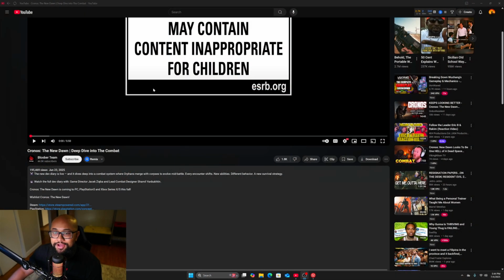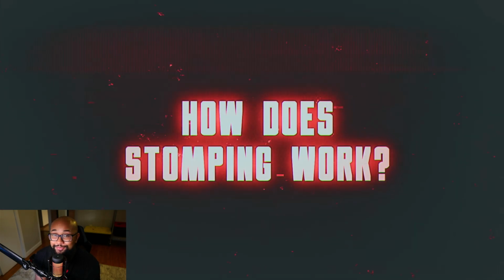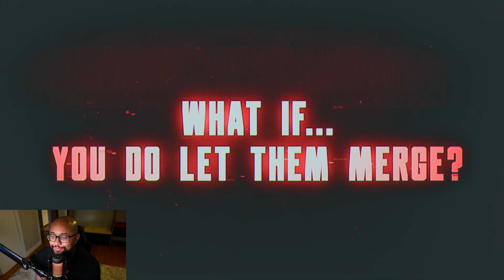Cronos Combat Deep Dive | Cronos The New Dawn Reaction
Get ready for an action-packed Combat Deep Dive in Cronos: The New Dawn Gameplay! In this video, we explore the brutal and tactical combat system of this upcoming sci-fi thriller. Watch as I showcase enemy encounters, powerful weapon mechanics, and dynamic gameplay on PS5, PC, and next-gen platforms. If you’re into gameplay walkthroughs, reaction content, or gameplay breakdowns, this video is packed with everything gamers crave. Whether you’re a collector, a casual gamer, or a fan of futuristic action games, this deep dive is a must-see!